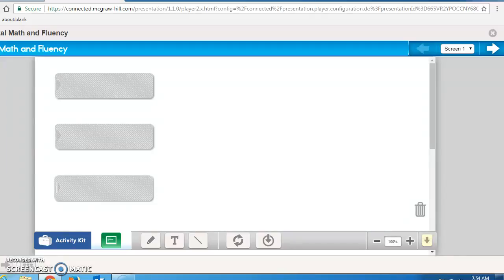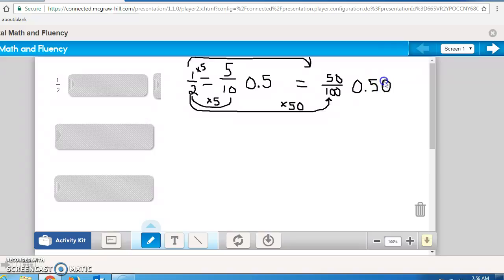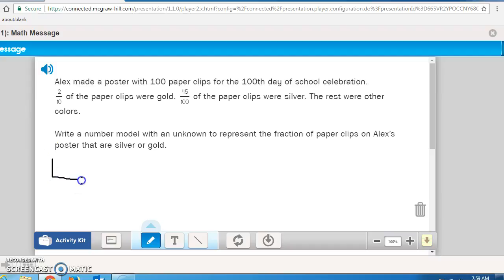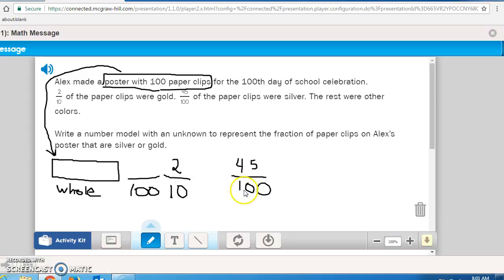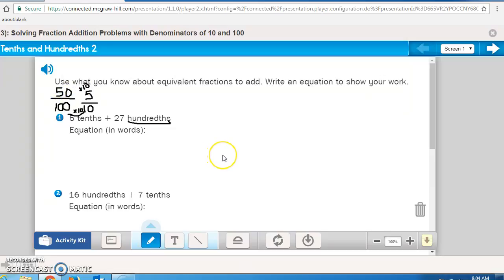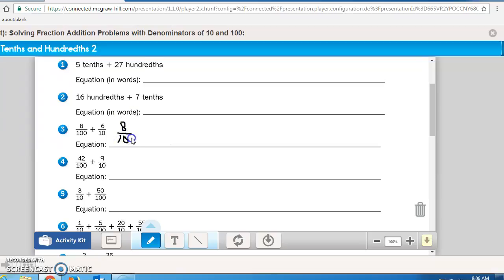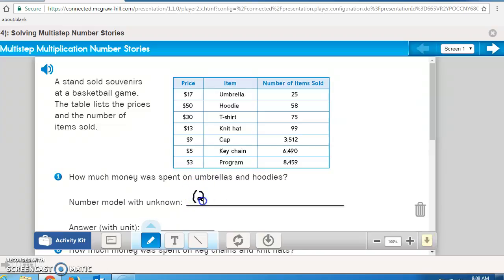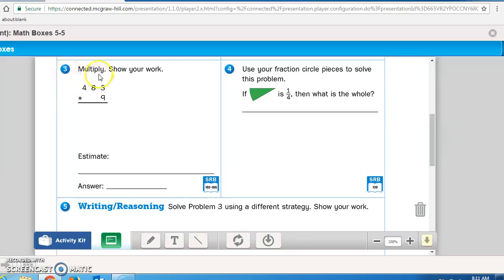Unit 5 Lesson 5